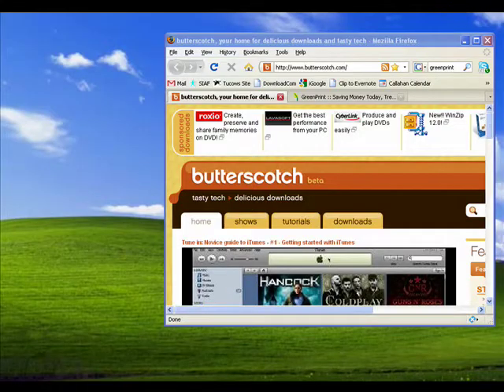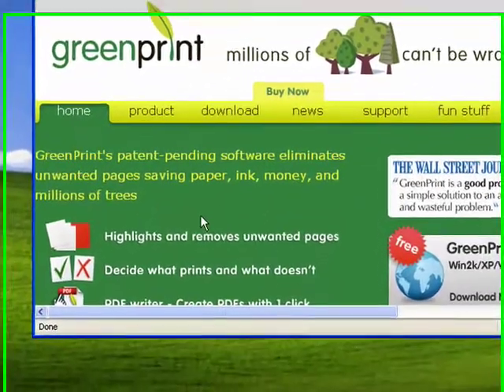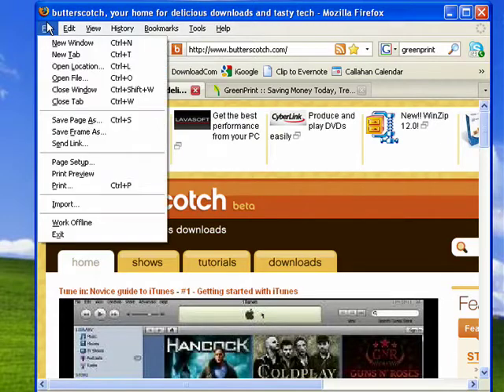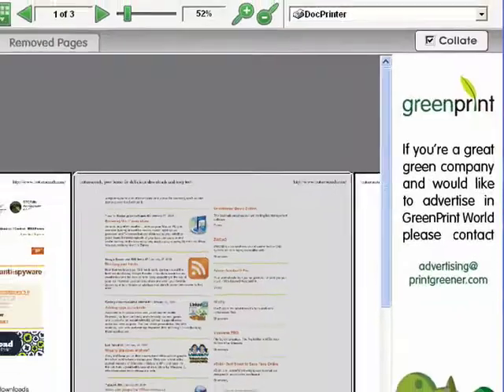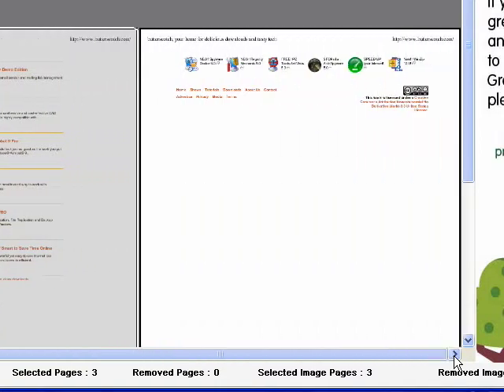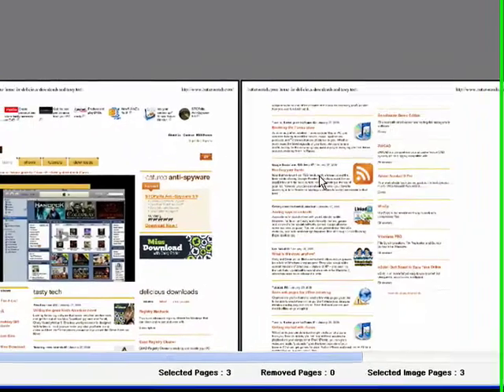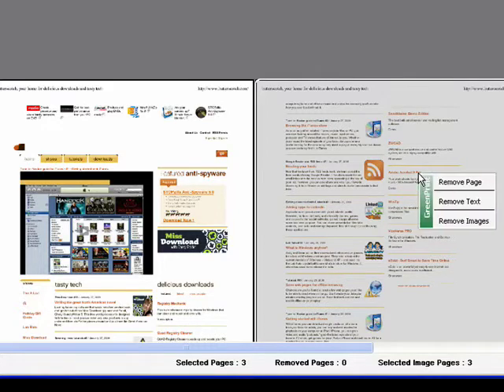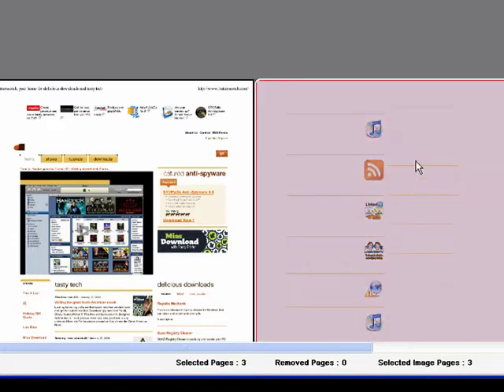How to save paper, trees, and ink using GreenPrint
Don't you hate it when you print out a Web page and you get a page that has one line of text and that's it? Ever have Web pages where you'd like to print the text, but not the graphics? Or maybe vice versa? Then you need to try GreenPrint.  A Internet tutorial by butterscotch.com.